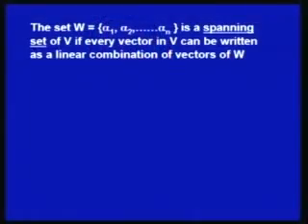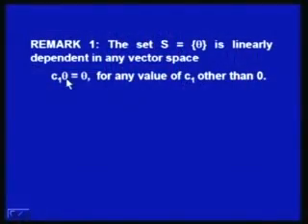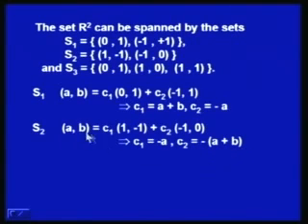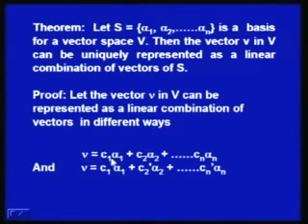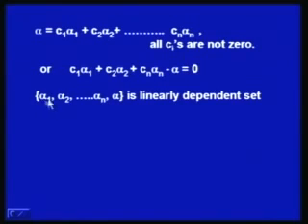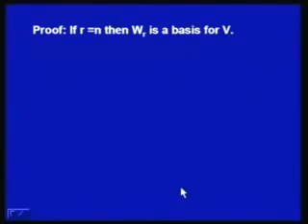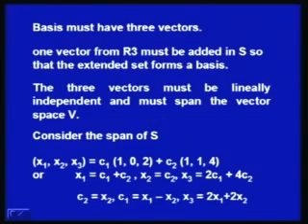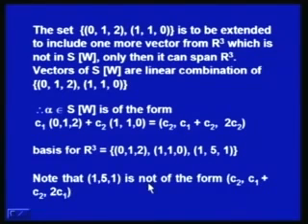Linear Algebra III